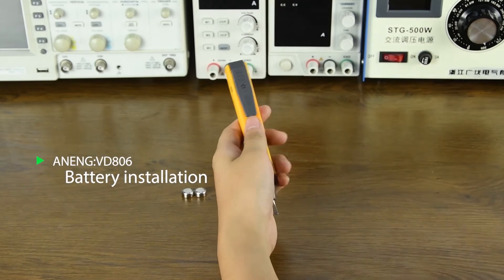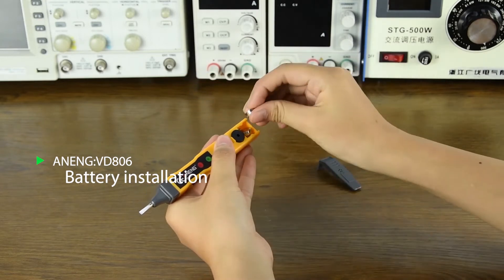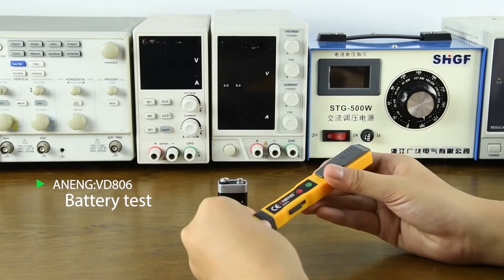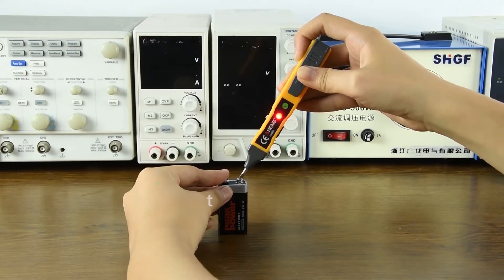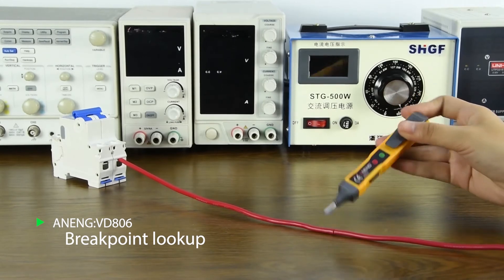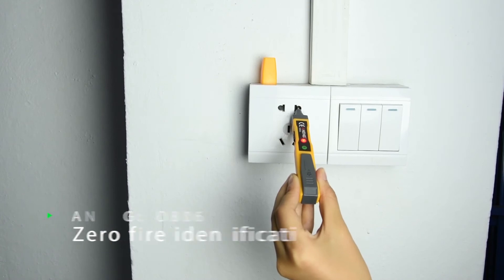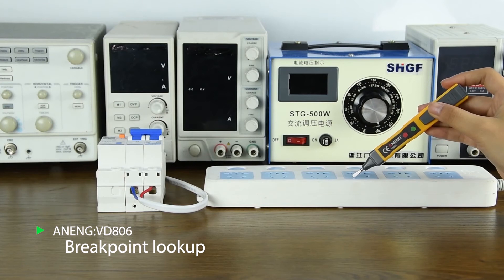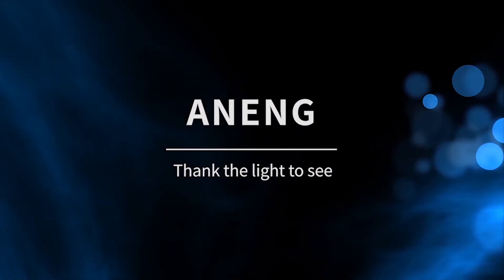VD806 ACDC Voltage Detector Non-Contact Tester Pen Battery Meter Current Electric Sound Light Alarm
ANENG VD806 AC/DC Voltage Detector Electric Non-contact Pen Tester Continuity Battery Test Pencil with Sound Light Alarm

Features:
H/L/O gear button function: Fire-Neutral line/Continuity/Battery/Non-contact AC Voltage detection
Sound and light alarm
A perfect tool kit for home and electric industry uses
Ideal design for testing power cables, circuit breakers, wall sockets, junction boxes, fuses, etc
Long life and low power consumption
Compact, safety and easy to carry

Specifications:
Material: ABS
Color: Yellow+Grey
Power: AG13 Battery (Not included)
Quantity: 1 Pc

Package Includes:
1 x Electric Voltage Tester